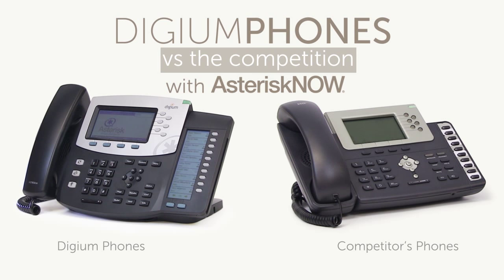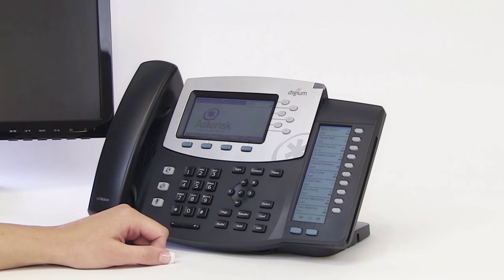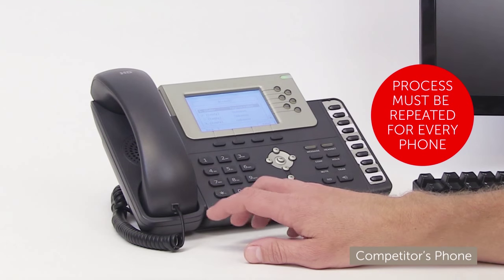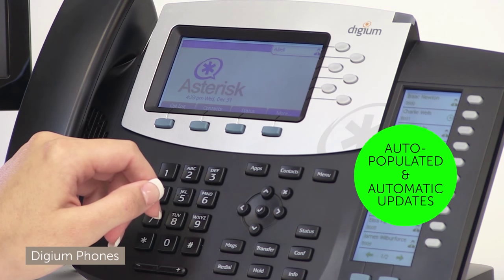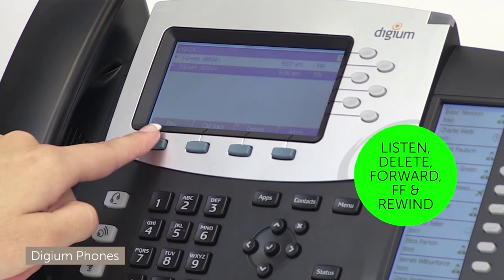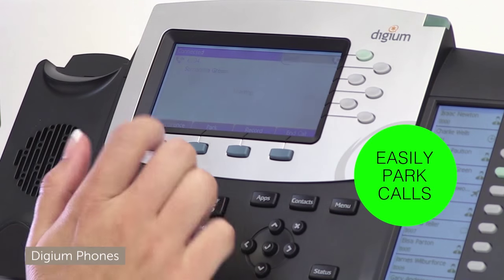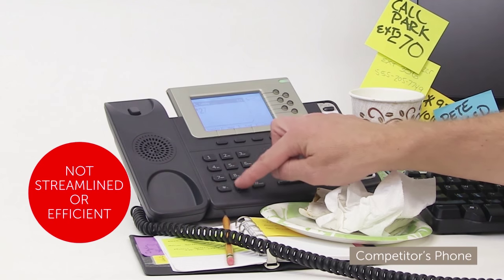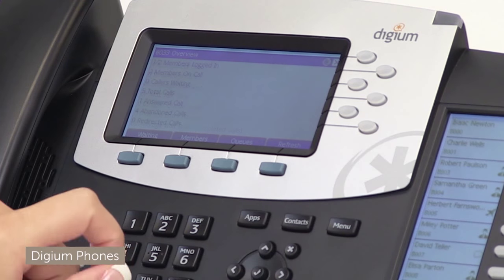Digium D40, D45, D50, & D60 Phones vs The Competition | Asterisk Now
5 Reasons Why Digium Phones Beat the Competition!